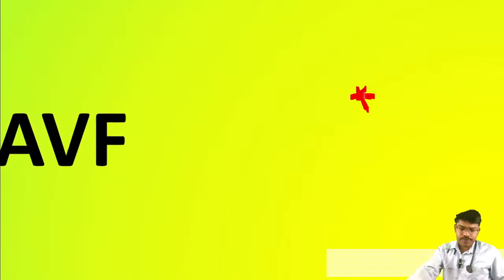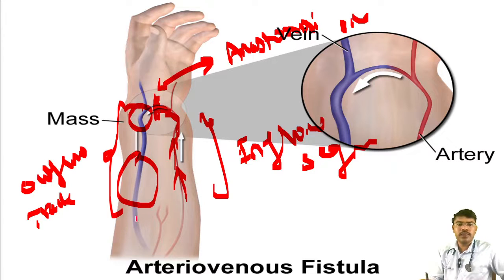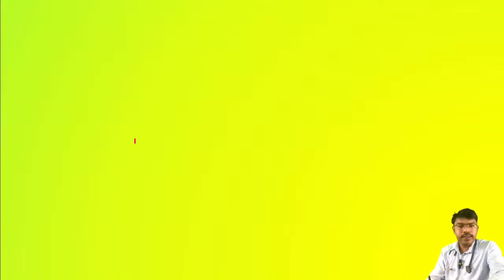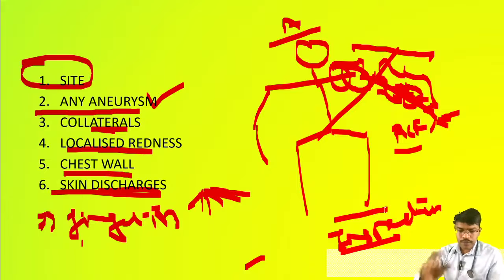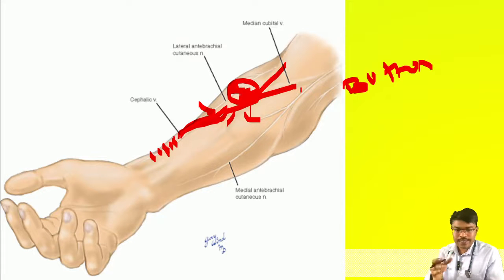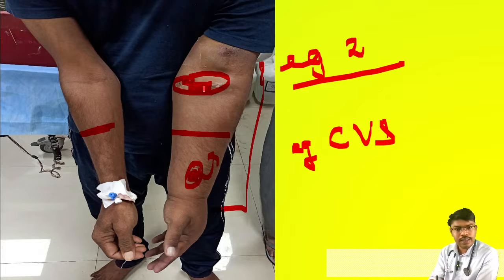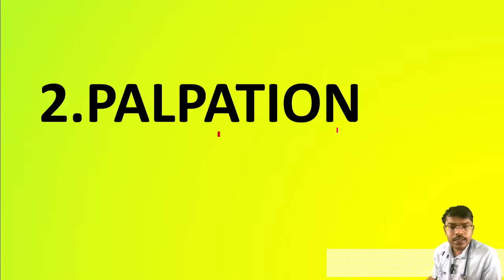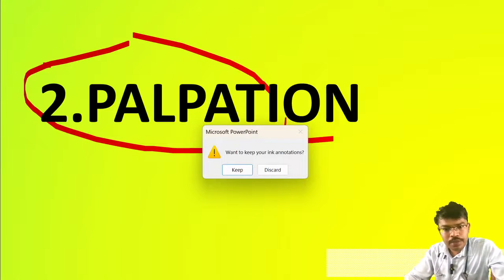AVF EXAMINATION - INSPECTION / THE COMPLETE HEMODIALYSIS SERIES #8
TOPIC-

NEPHRO TOPICS -